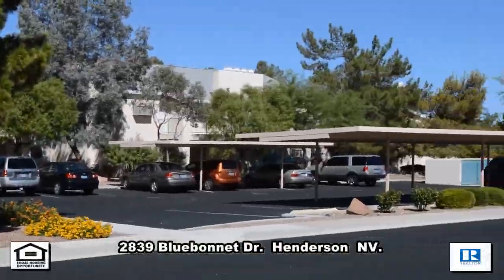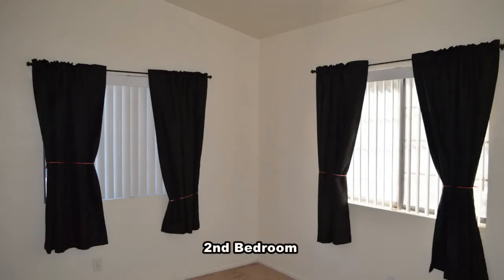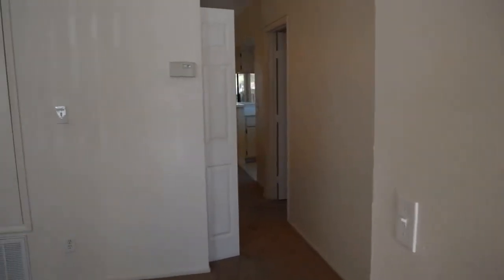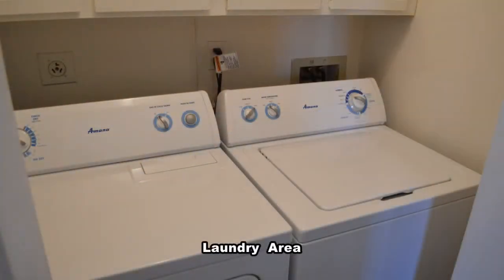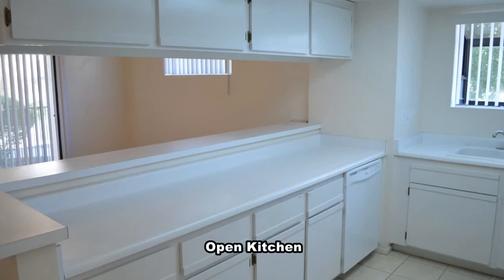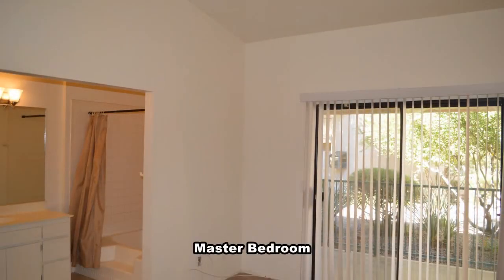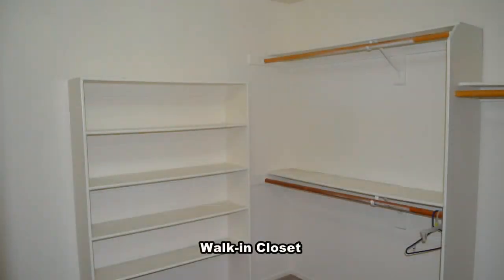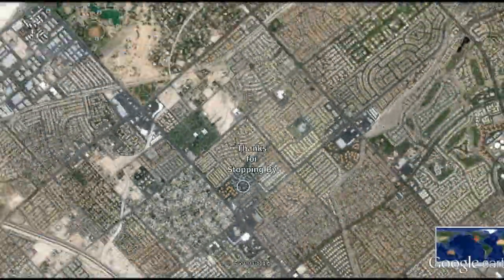3 Bedroom / 2 bath / 1 story